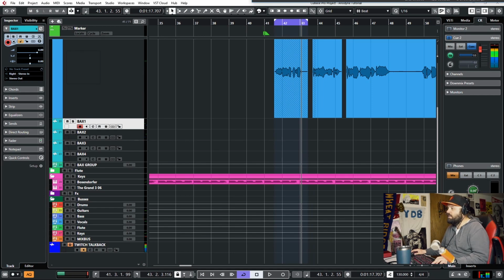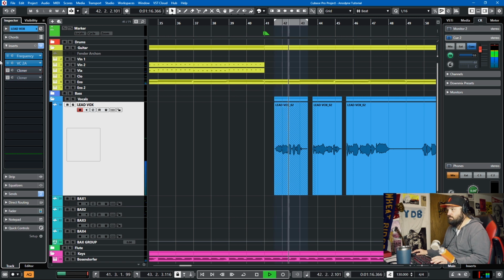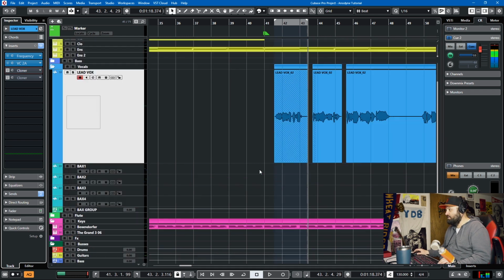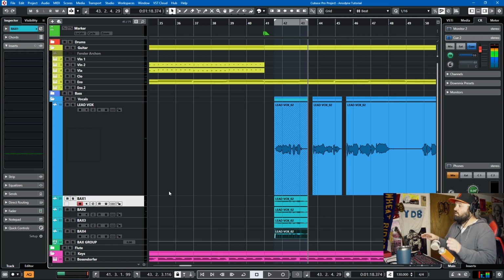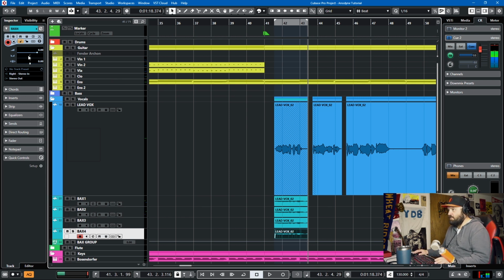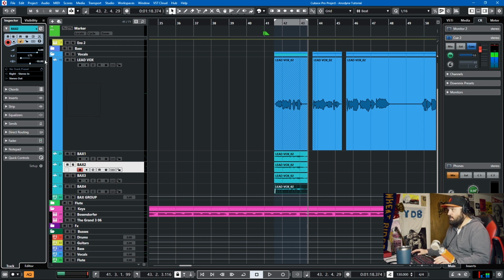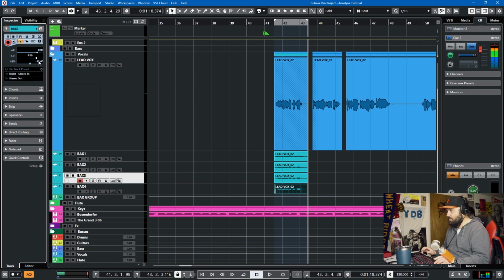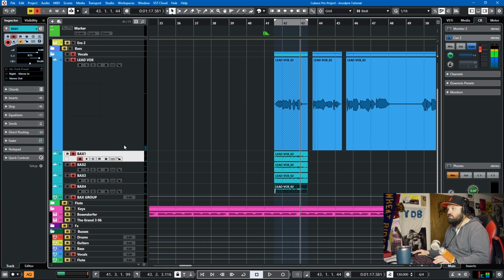Cubase 10.5 Tutorial - THICC vocals with Cloner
In this video tutorial, I will show you how to use Cloner.  I share some tips and tricks on how to do this the old way, where you use pitch and delay on additional tracks and then show you how to accomplish all of that from within a single plugin on one track.
The song is a cover of a Jamie Slade track.  Here is a link to his channel: